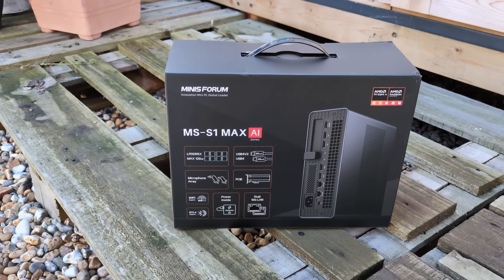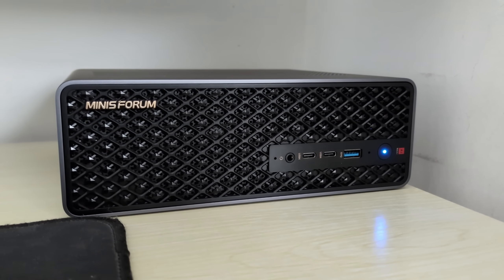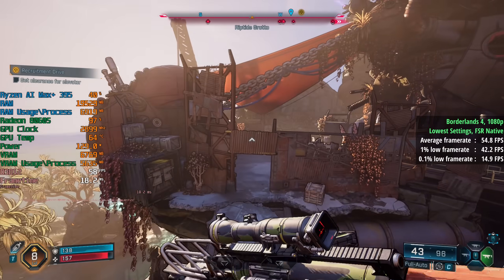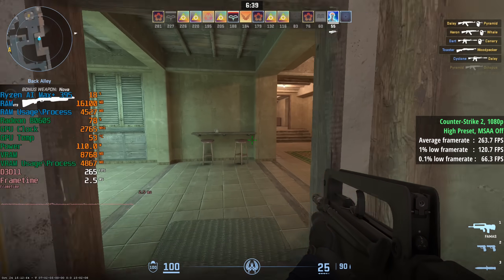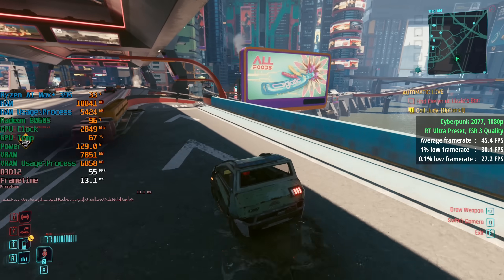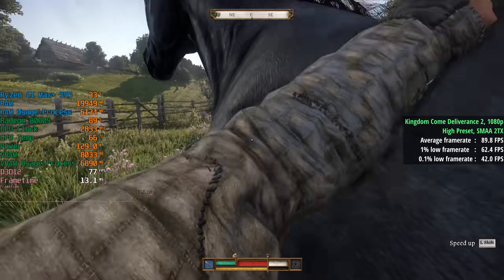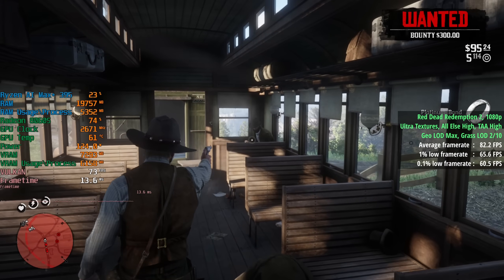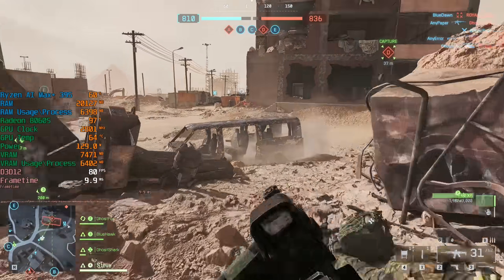The Fastest Integrated Graphics Yet - The Radeon 8060S (ft. Minisforum MS-S1 MAX)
We've covered plenty of integrated graphics and their gaming potential on this channel from Intel HD inside old Intel Core processors to the previous fastest solution, the 890M, as part of modern laptops and mini PCs.

Now though there's a new king of onboard GPUs, the AMD Radeon 8060S, and from what I've tested so far I'm very impressed.

Intro:
0:00 The Minisforum MS S1 Max

Gaming Tests:
2:54 Battlefield 6
4:06 Borderlands 4
5:42 Counter-Strike 2
6:31 Cyberpunk 2077 & Ray Tracing
8:38 Elden Ring
9:14 GTA 5 Enhanced
9:59 Kingdom Come Deliverance 2
10:52 Marvel Rivals
11:20 Red Dead Redemption 2
12:16 The Outer Worlds 2
13:12 Final Thoughts